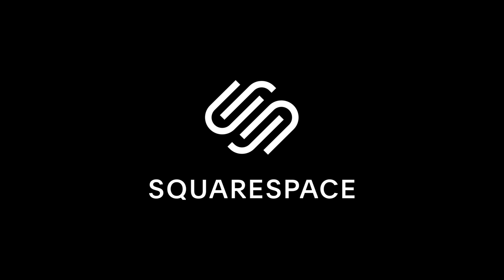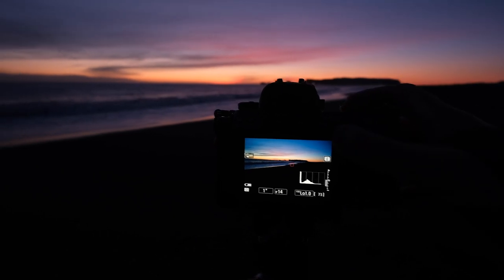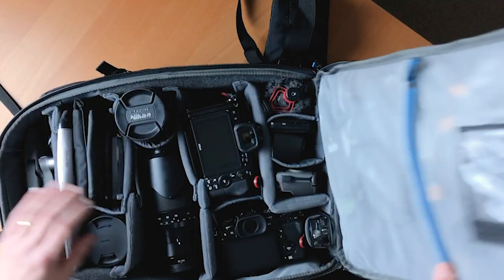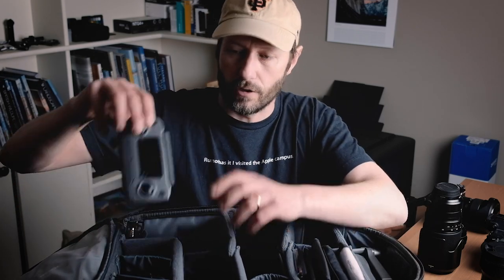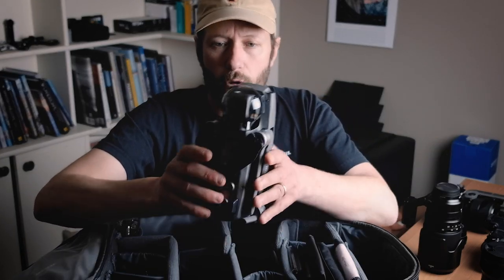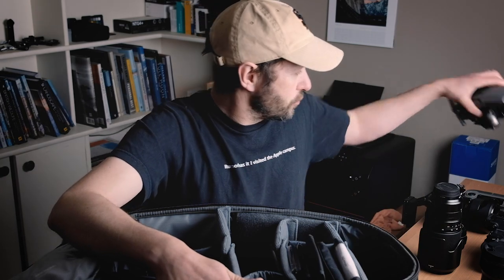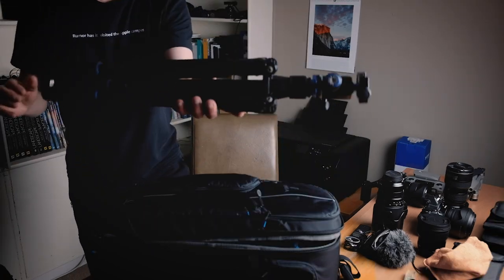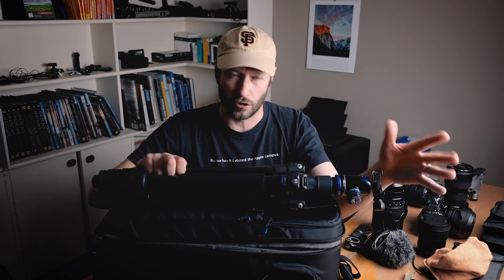My Travel Photography GEAR 2019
In this video I chat about the photo gear that I take with me when traveling.  What I take with me as carry on luggage and what I put in the hold.